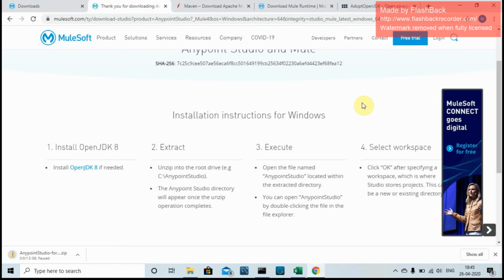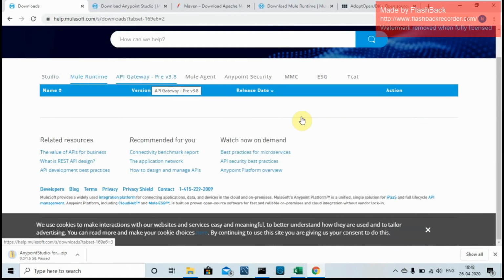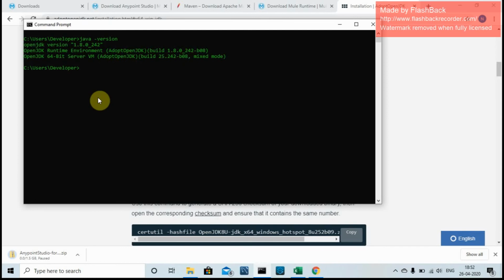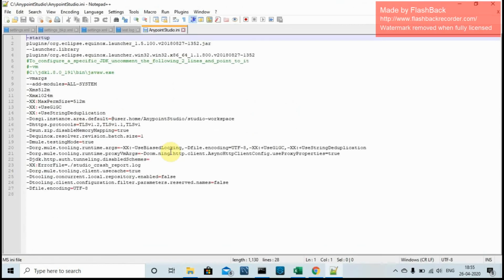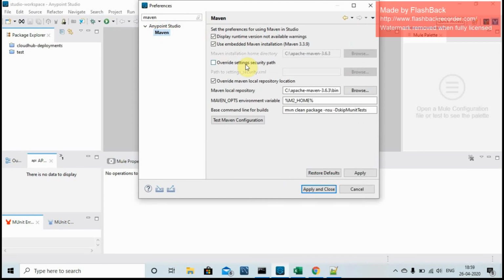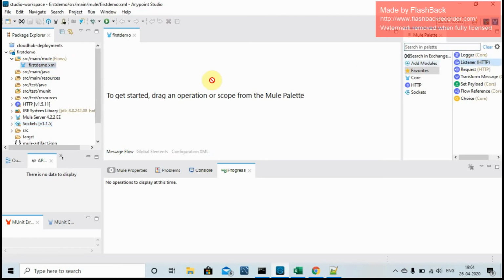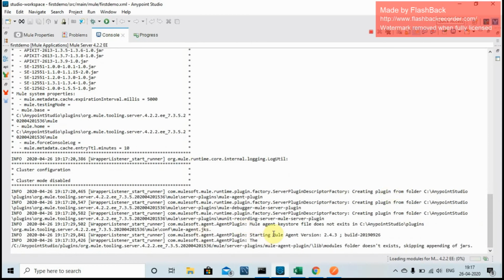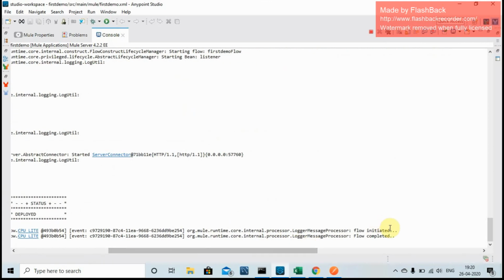Anypoint Studio 7.4.2 Setup on windows 64 bit Machine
Studio set up on windows 64 bit machine alongwith Maven and Java setup.